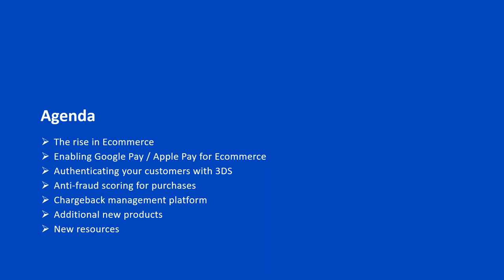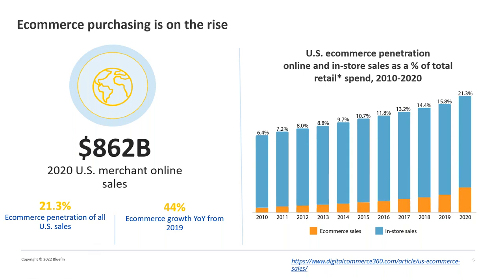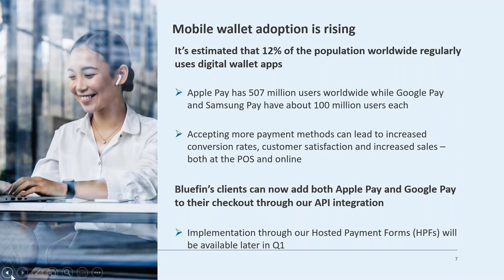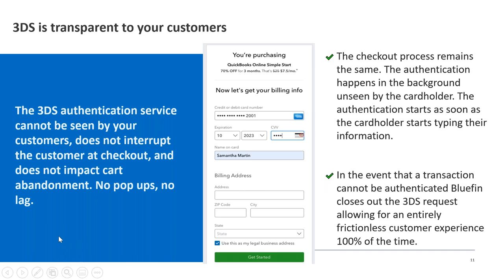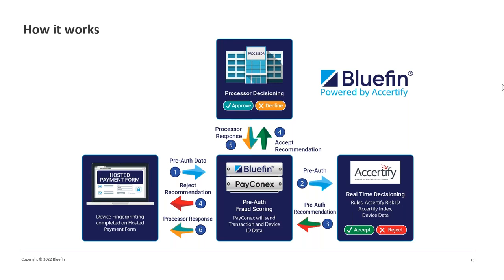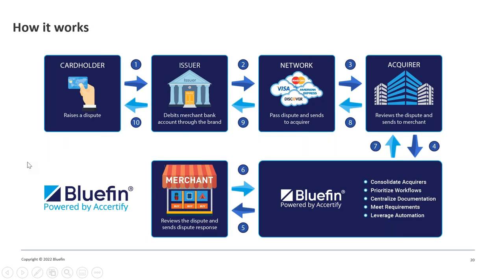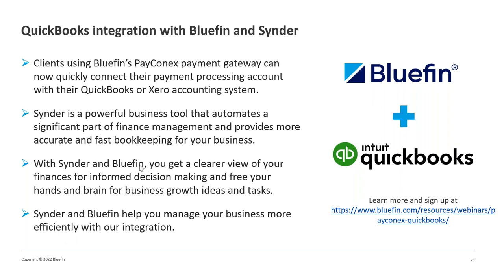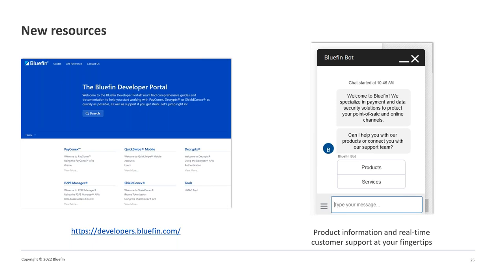Customer authentication, anti fraud and chargeback tools for Bluefin clients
The pandemic has brought many changes to the way that people pay, including more Ecommerce and mobile payments. While the rise of online commerce brings new opportunities for revenue, it can also increase the threat of fraud attempts and chargebacks. Our February 9th webinar detailed several exciting new products available through Bluefin and our PayConex™ gateway to help you meet the digital demand while protecting your business.

Bluefin is the recognized integrated payments leader in encryption and tokenization technologies that protect payments and sensitive data. Our product suite includes solutions for contactless, face-to-face, call center, mobile, Ecommerce and unattended payments and data in the healthcare, higher education, government and nonprofit industries. The company’s 200 global partners serve 20,000 enterprise and software clients operating in 47 countries. Bluefin is a Participating Organization (PO) of the PCI Security Standards Council (SSC) and is headquartered in Atlanta, with offices in Waterford, Ireland.